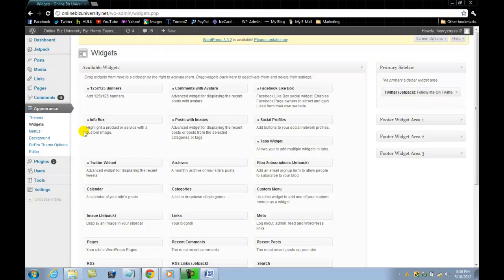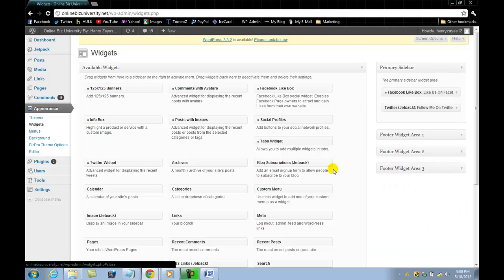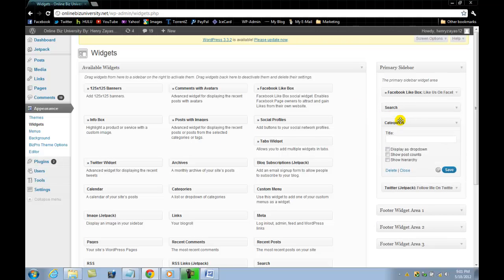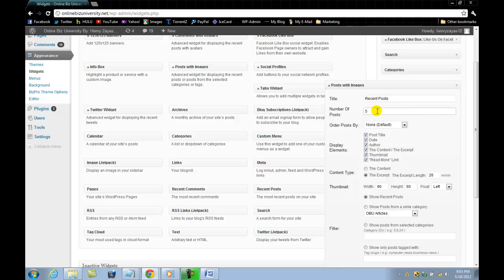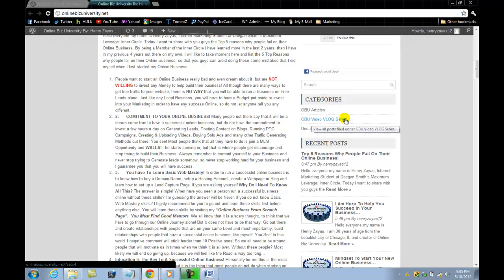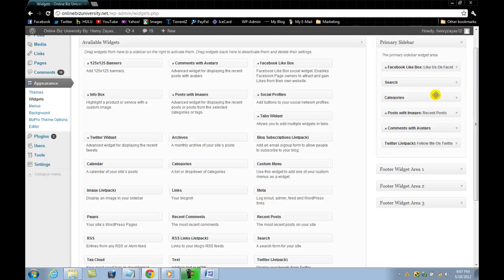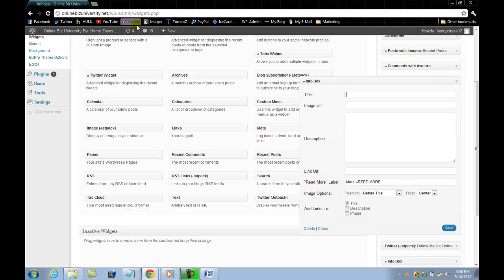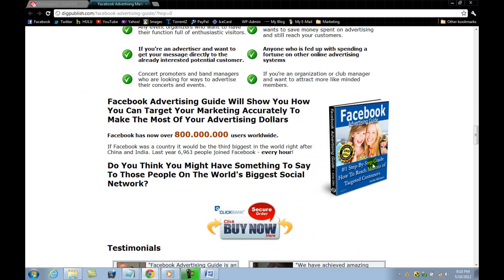Customize Your Wordpress Blog Advanced (Part 3 of 4) OBU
In the First Customize Your WordPress Blog Lesson of the Freshman Year, i teach you how to set up and customize your Blog a little bit. But on this 2nd Class you are going to learn how to fully customize your WordPress Blog and give you even more ideas that will help you get even more creative when designing your Blog. I am going to teach you how to do it all on your own! And not having to pay money to a Designer to do it for you. I am sure that you will benefit from this wonderful Video Lesson and always remember that if you have any questions? Always leave them at the Comment Box below and we will get back to you to help you. Enjoy the Lesson...